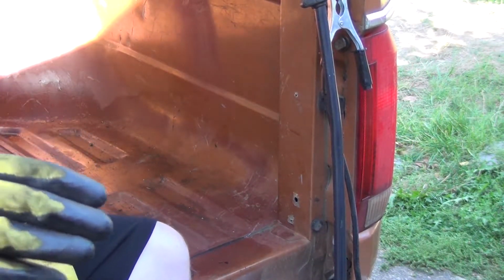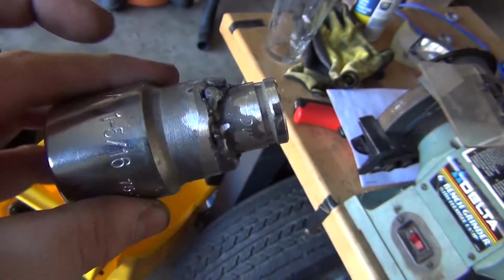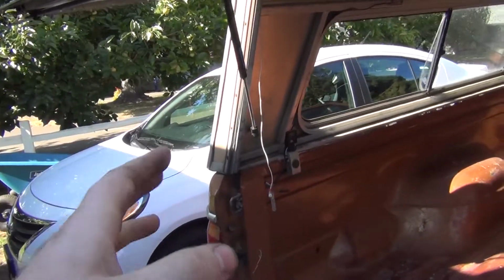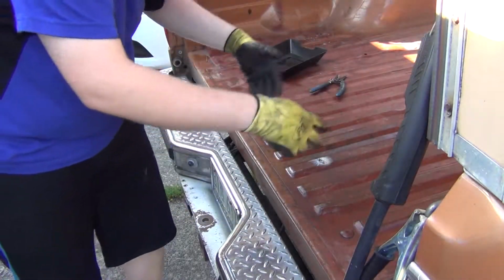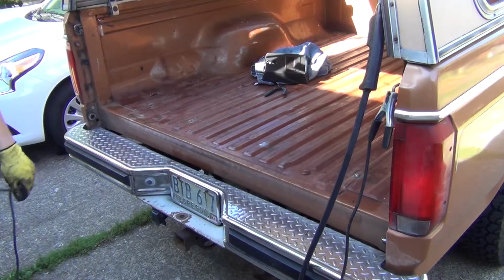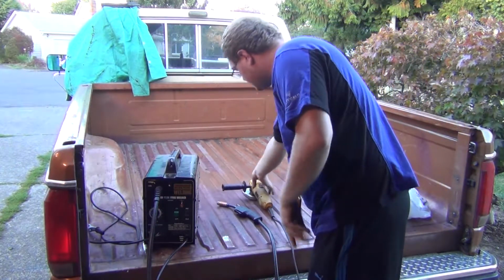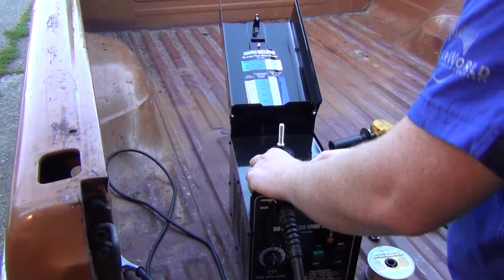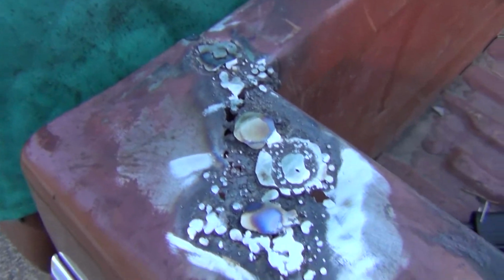The Little Things 9 | Welding Holes | Electrocution | Beer